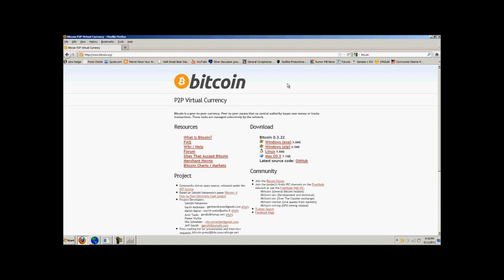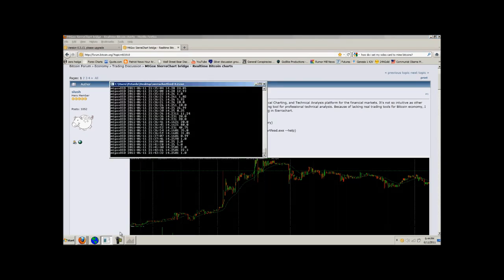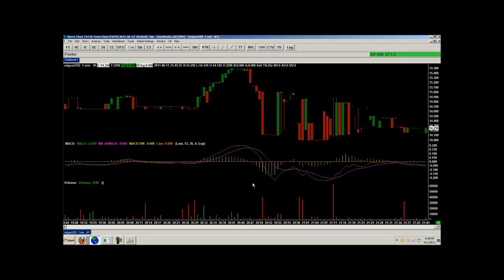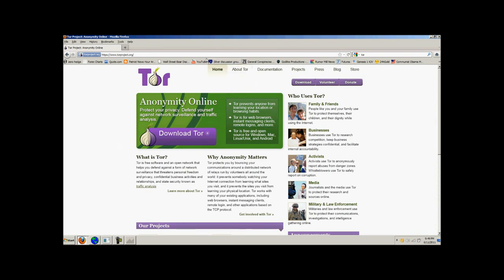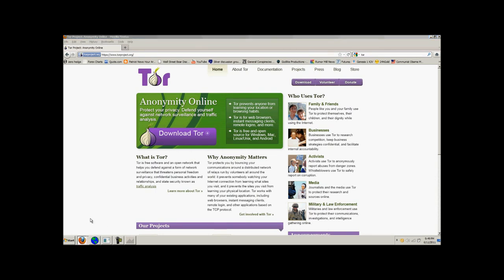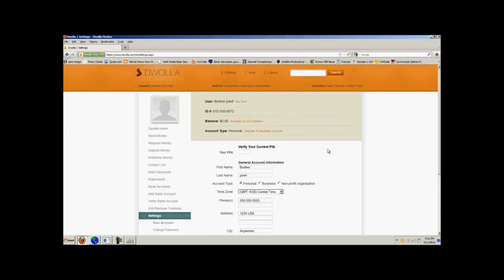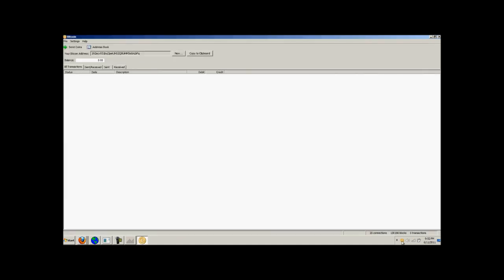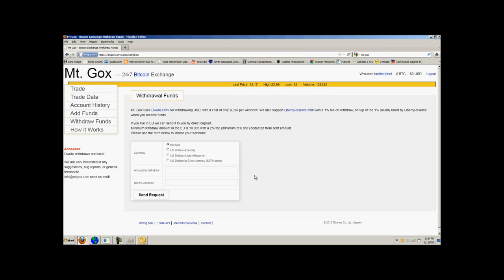Bitcoin Report Volume 1 (Silver Bug's Foray Into Bitcoin)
Bitcoin Report Volume 1